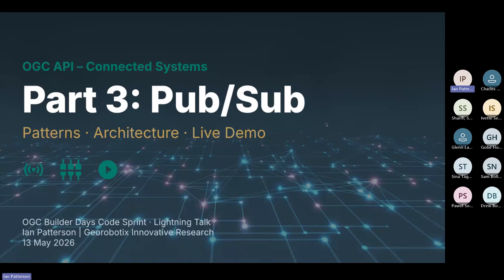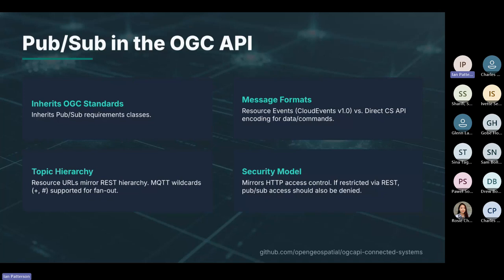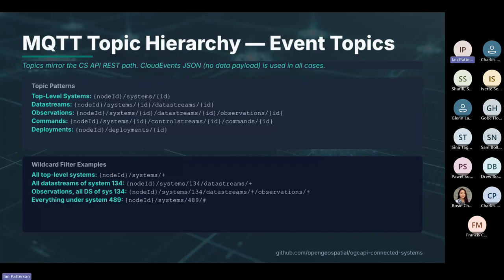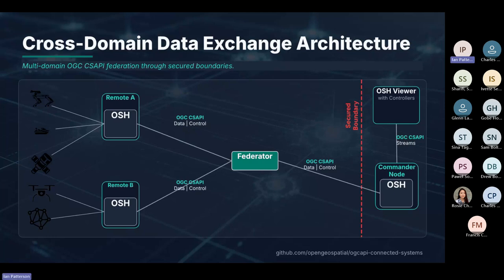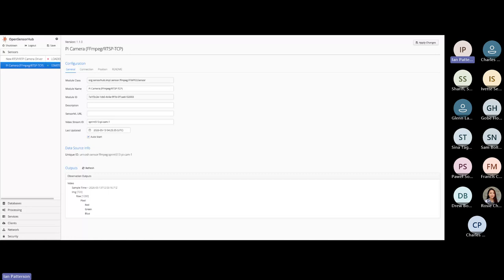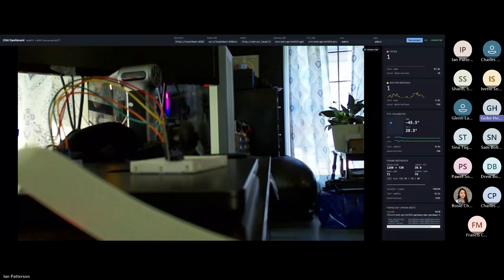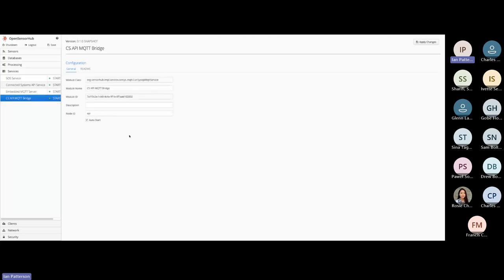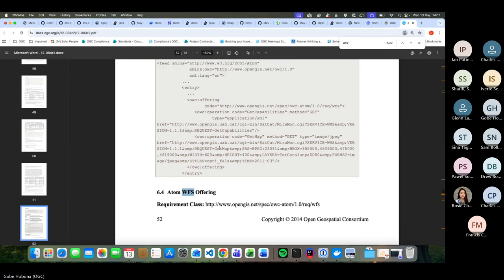A Tutorial and Walkthrough Implementing Pub/Sub MQTT with OGC API - Connected Systems